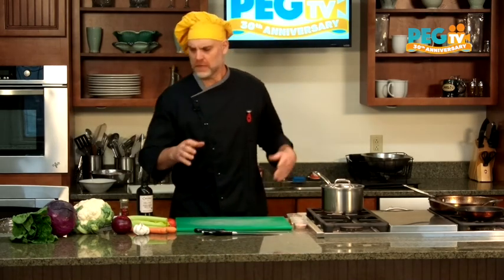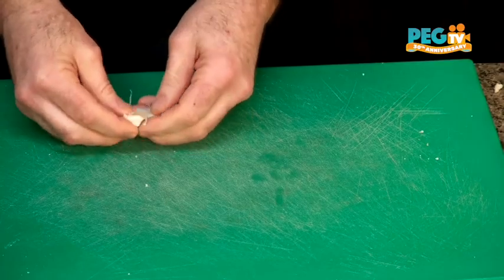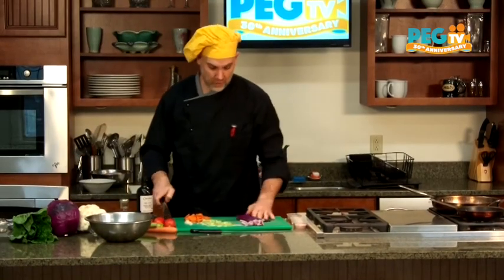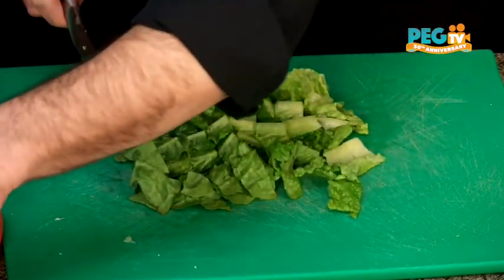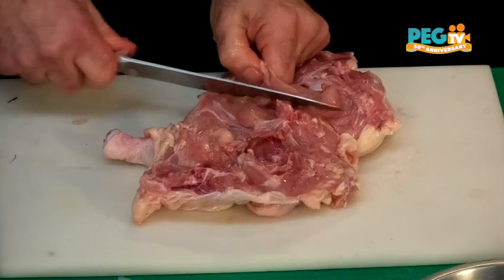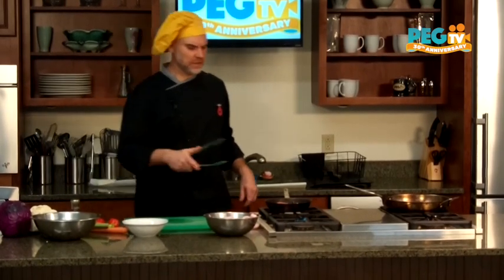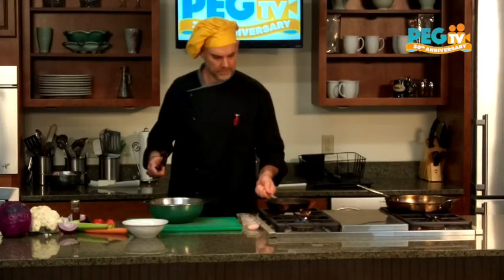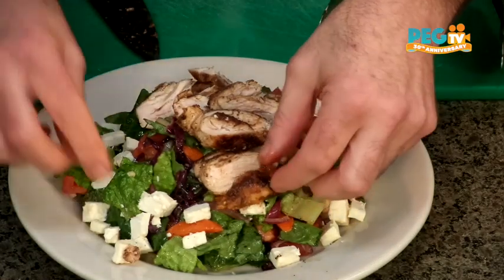The Healthy Chef - February 2024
Chef Ian Vair brings his culinary French training into the studio. In this series, Ian breaks down how to prepare healthy meals.